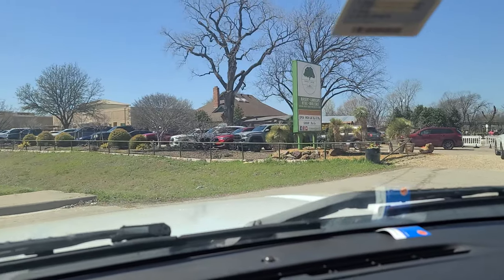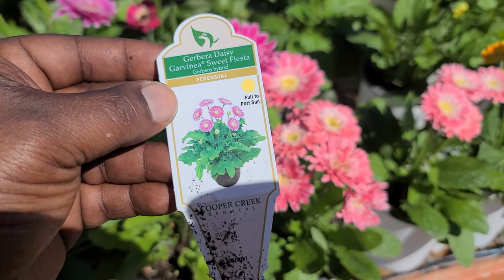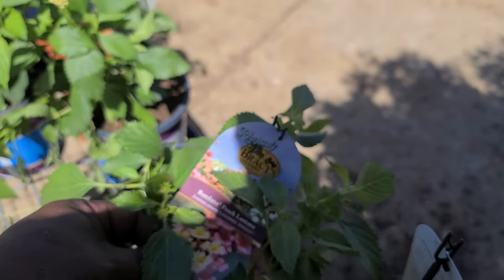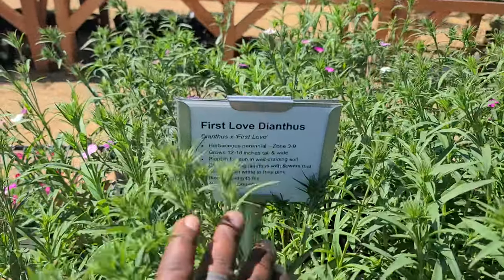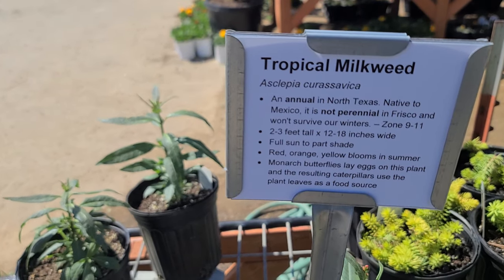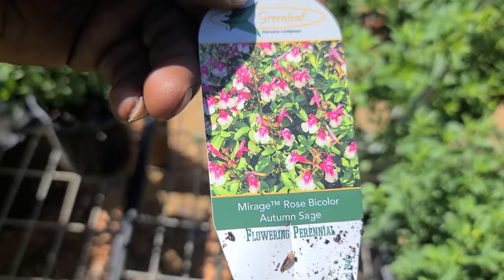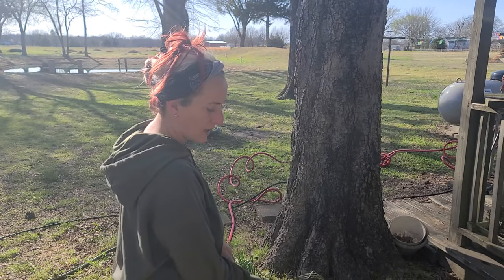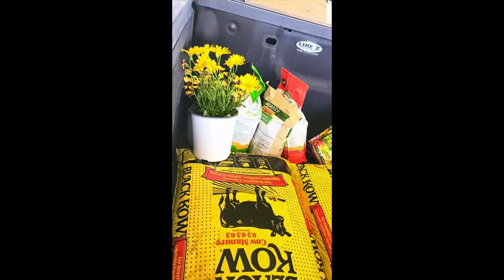Being Bad For The Day | VLOG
Being Bad For The Day

So with the loss of another duck, I decided I need to face my grieving by being bad for the day.  I went to a few local nurseries to see if I can get away with being bad.

Can I get some plants without Mrs. NG knowing?